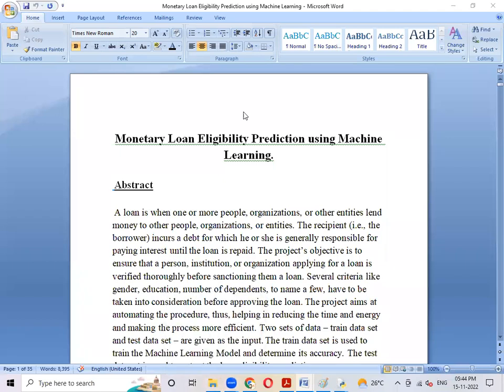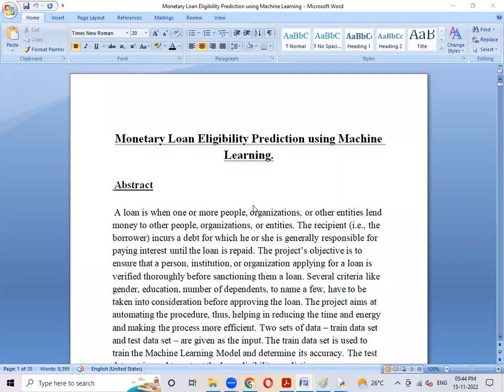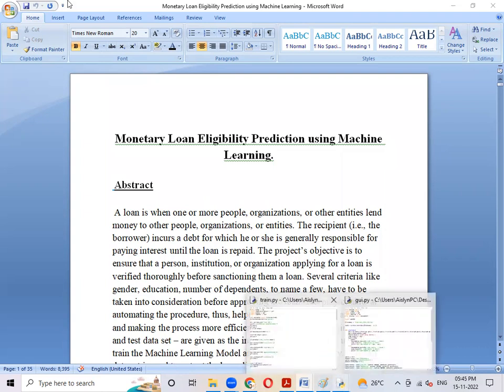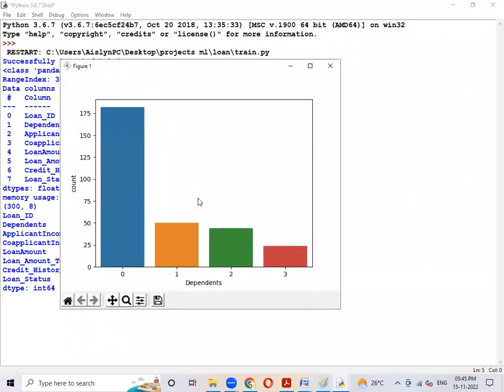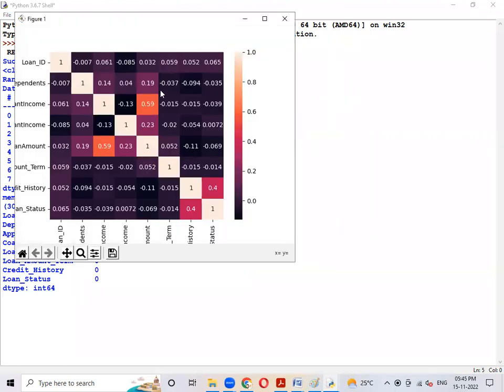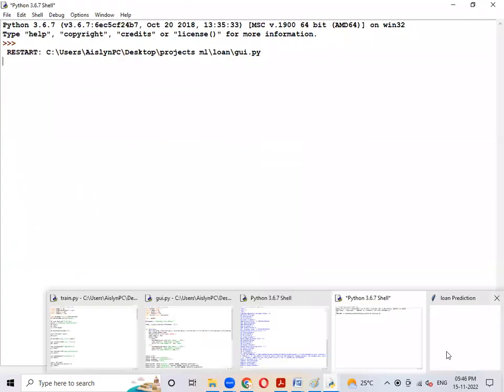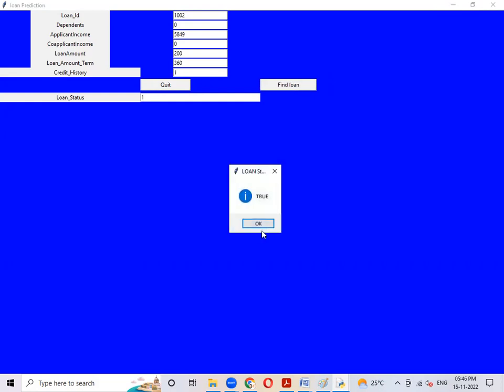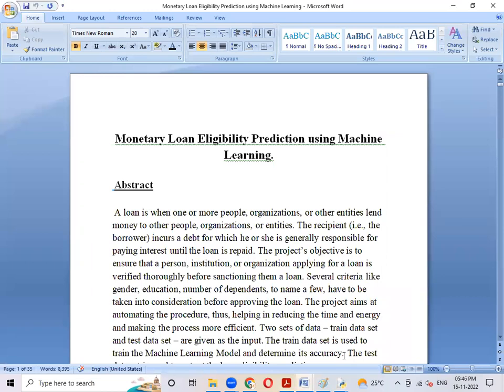Monetary Loan Eligibility Prediction using Machine || Engineering Project || Final Year Project